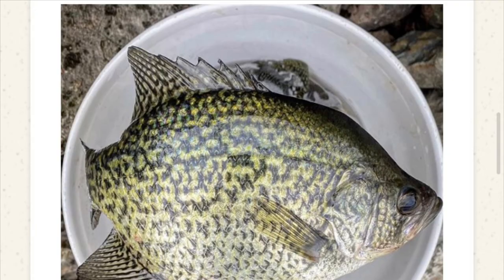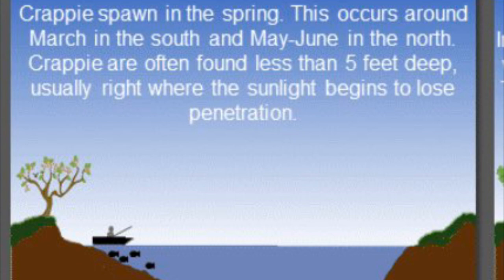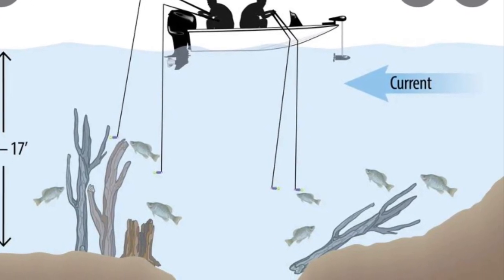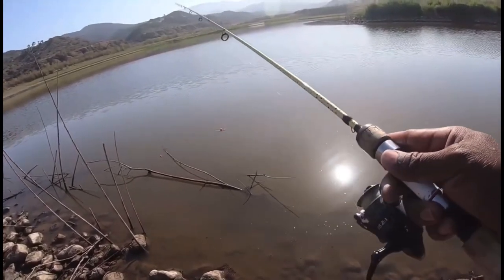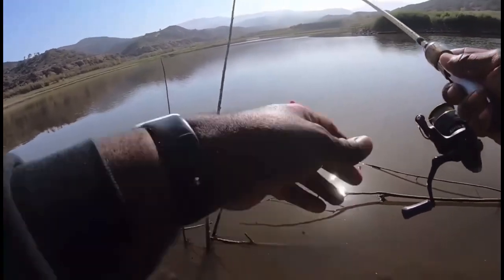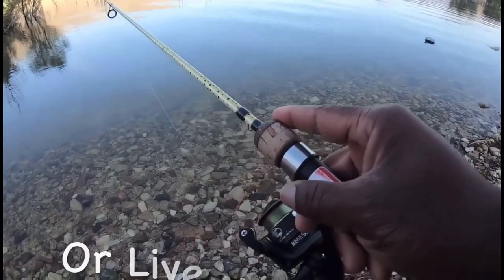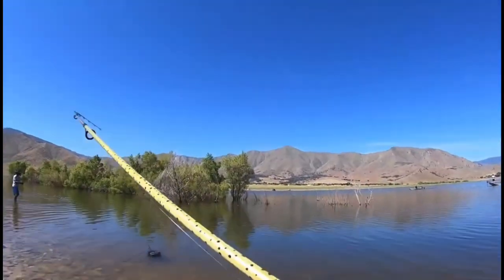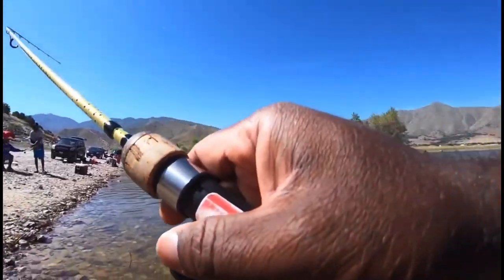Crappie Fishing Tips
In this video I go over Crappie Fishing Tips. Where to target them and what to expect as season change.